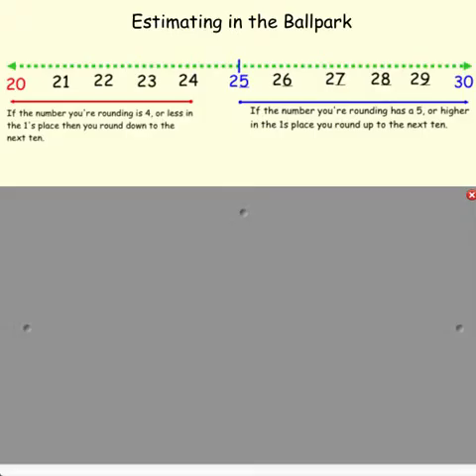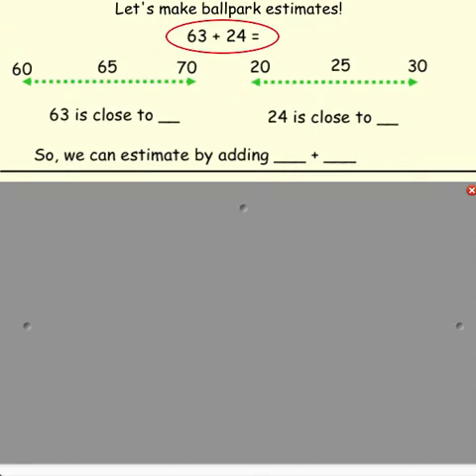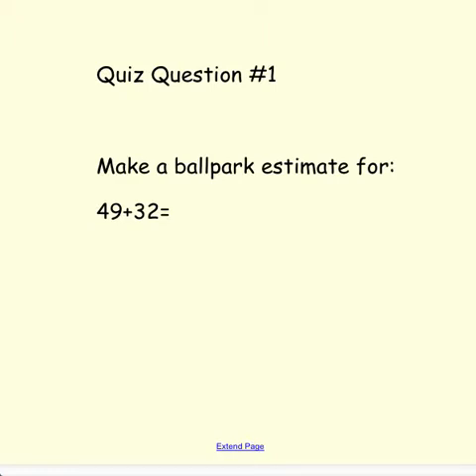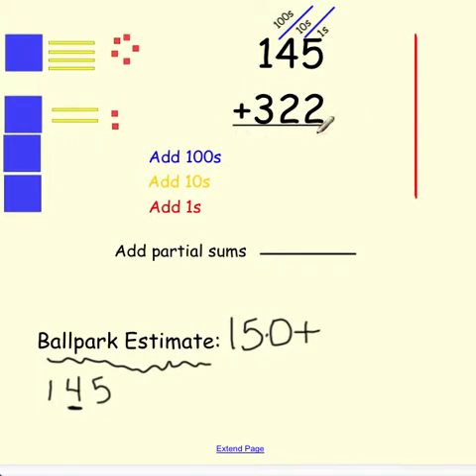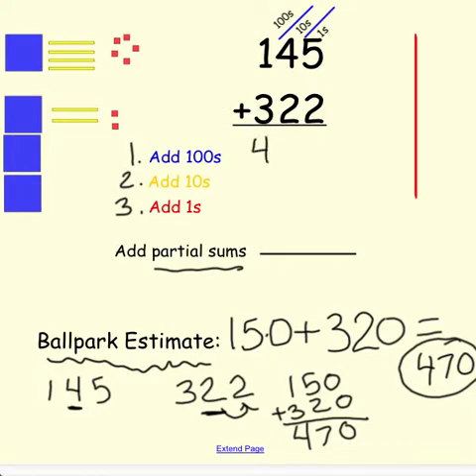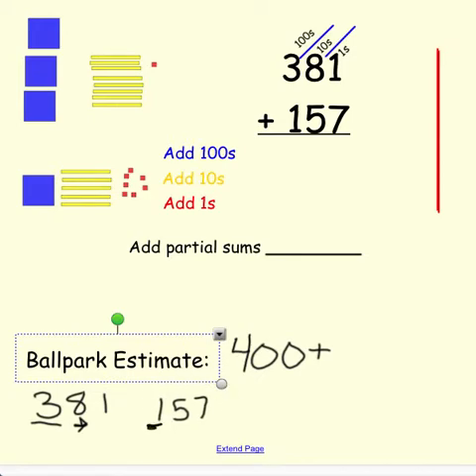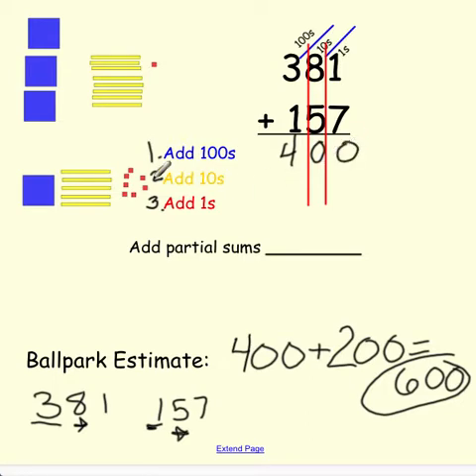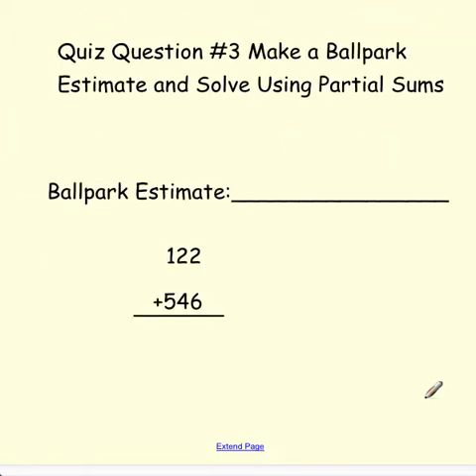2.7, Partial Sums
Students will learn to estimate numbers and use the partial sums method for addition